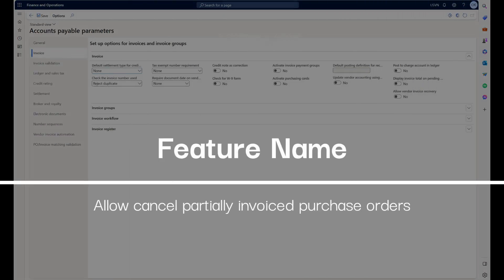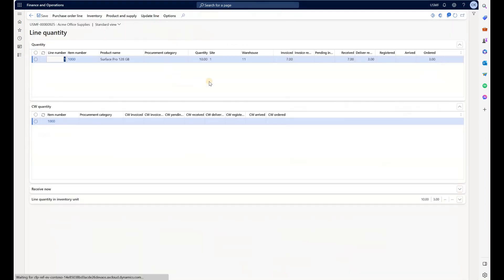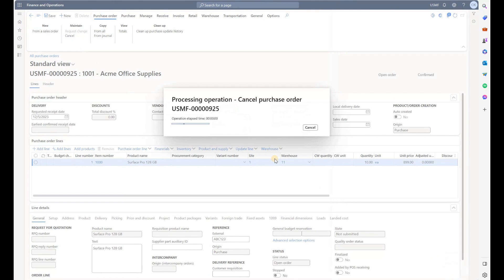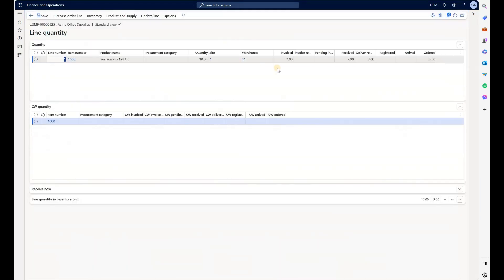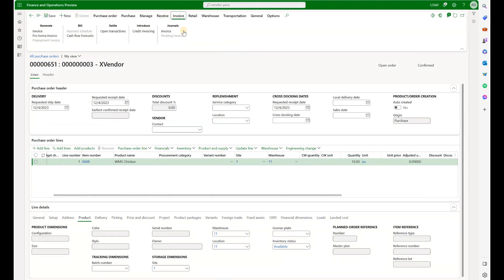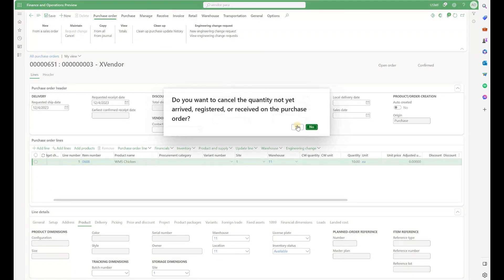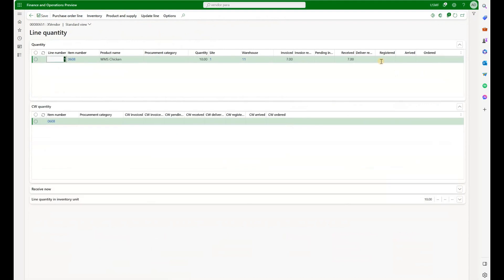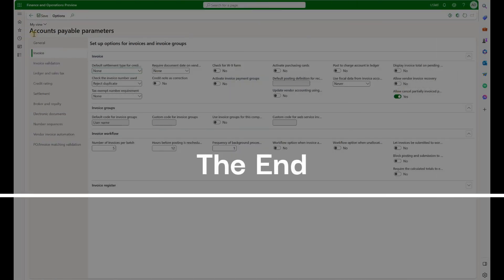Cancel Partially Invoiced Purchase Orders: New Feature Review in Dynamics 365 F&SCM V38 - Oleksiy K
This is a demo of new feature in Dynamics 365 F&SCM version 10.0.38 called Allow cancel partially invoiced purchase orders that allows to cancel quantity not yet arrived, registered, or received on purchase order after partially invoicing a purchase order.